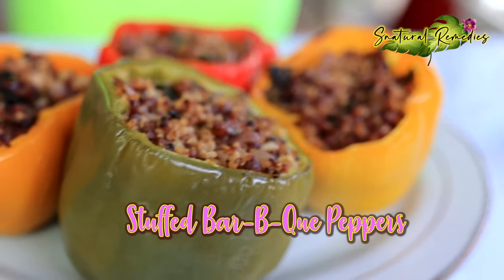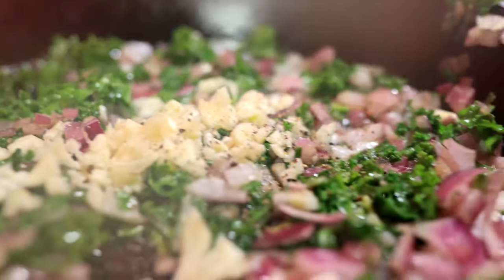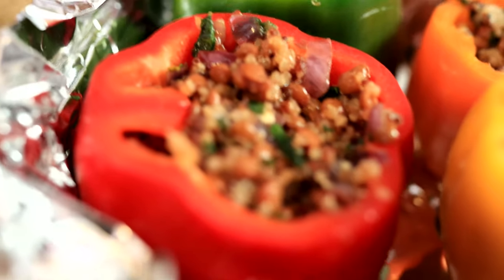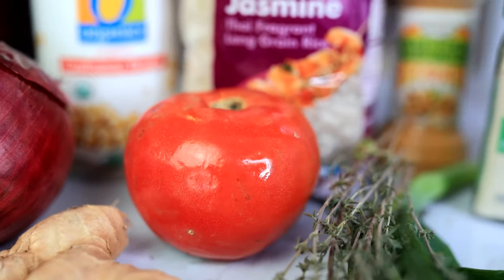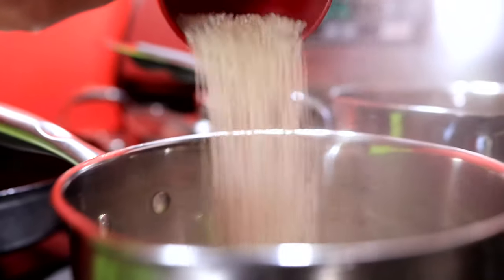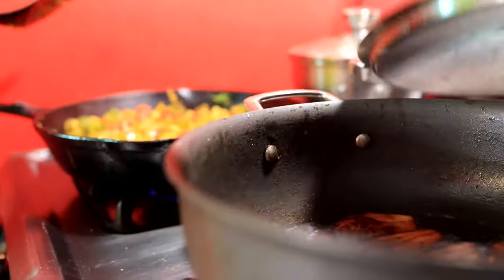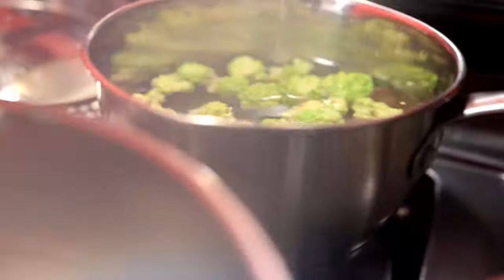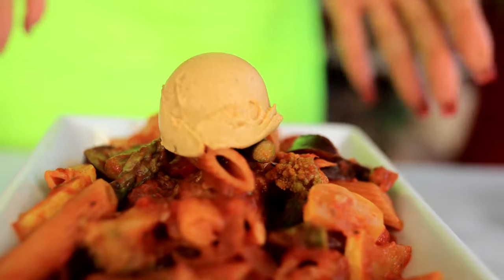AUTOIMMUNE DINNER RECIPES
---NEW VIDEOS POSTING EVERY MONDAY---

Thank you for joining me on this journey! I hope my story can be helpful to those struggling with health issues.

Dir/Produced & Edited by: @producedbyfame @londonfame
Episode Track by: @flashdarippa